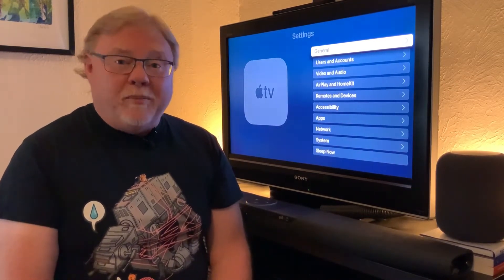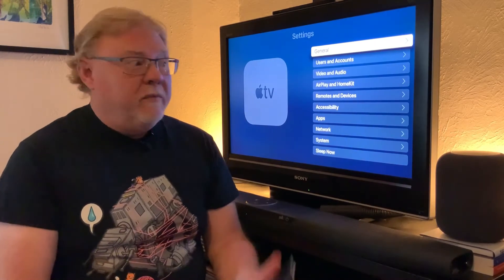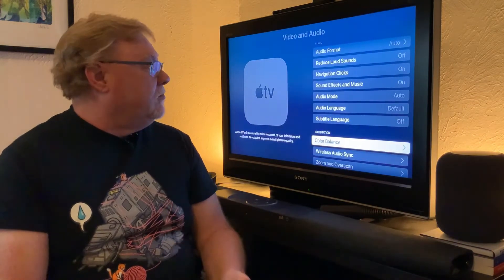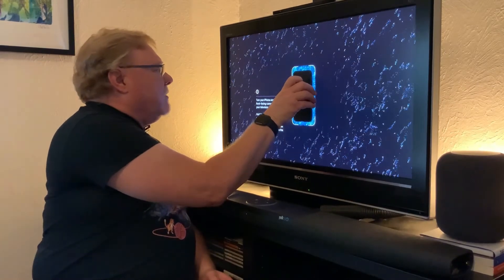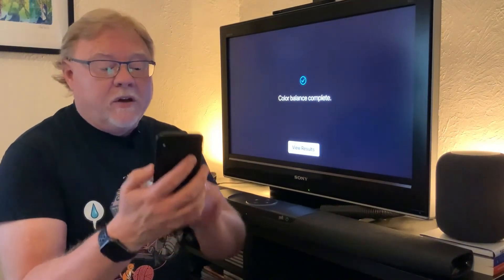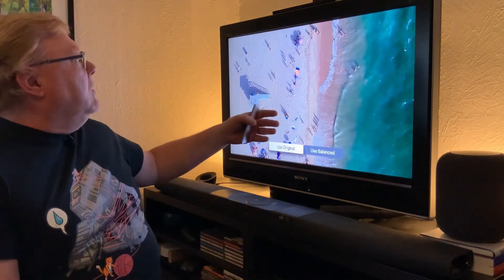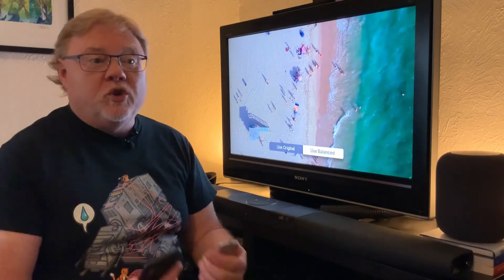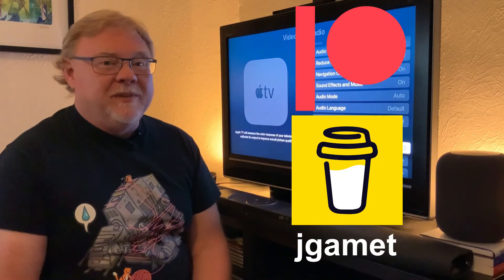How to Color Balance your Apple TV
Jeff Gamet shows how to use the Apple TV 4K and Apple TV HD Color Balance feature in tvOS 14.5.